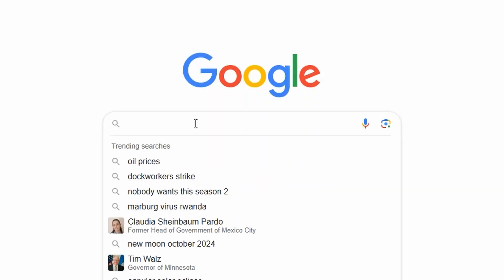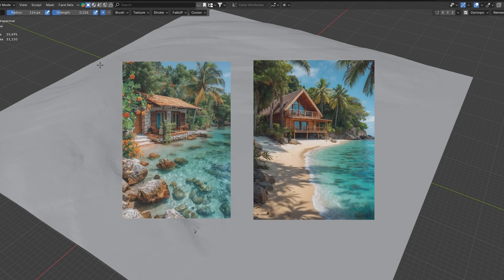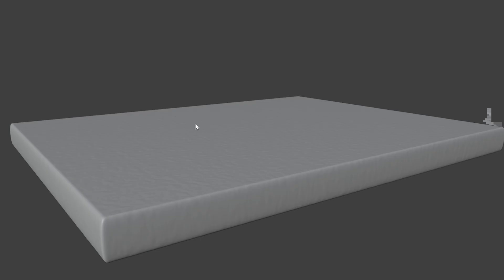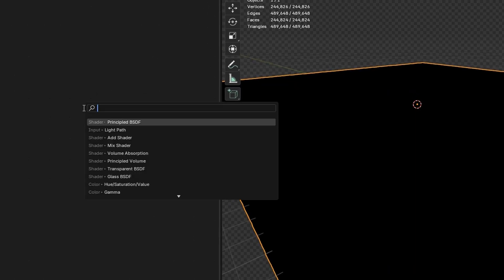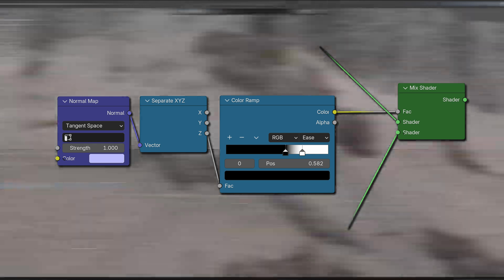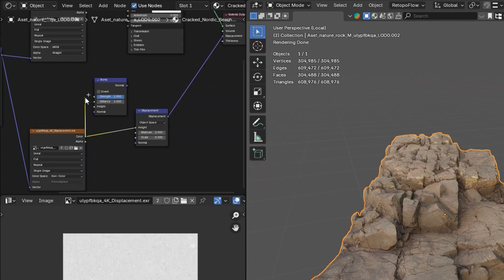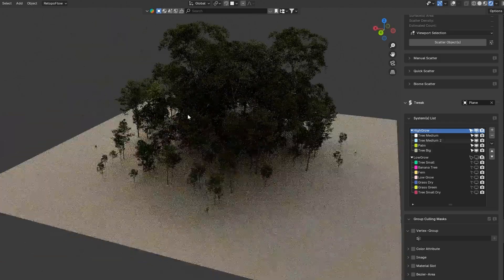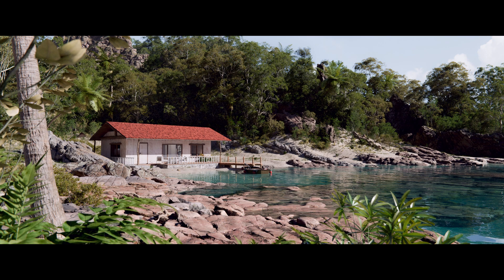Blender Tutorial: How To Create A Tropical Beach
In this Tutorial I'll show you how I created this Tropical Beach Scene. From the Water to the Foliage-System.

Big Thanks to Aaron Westwood for helping me with the Foliage.